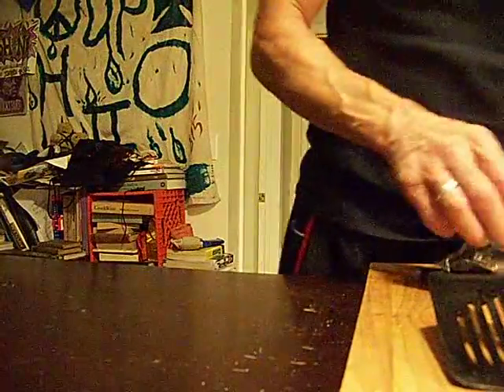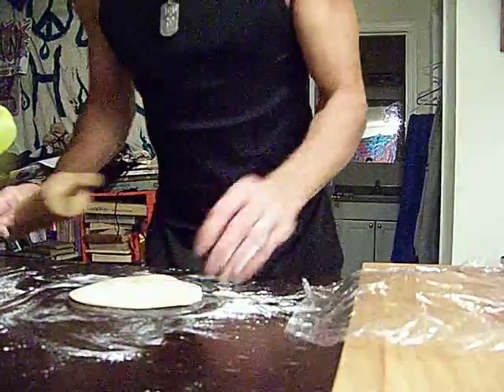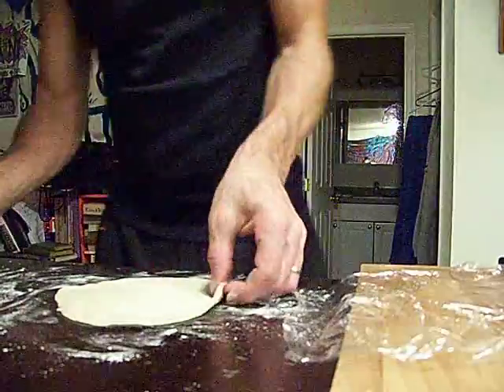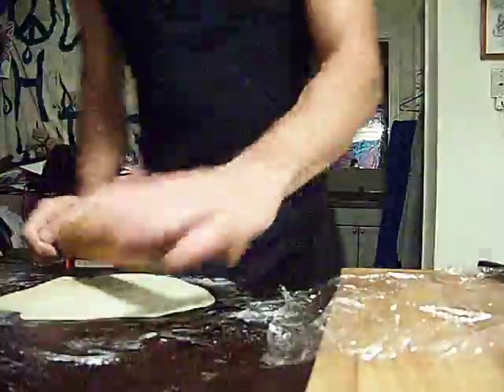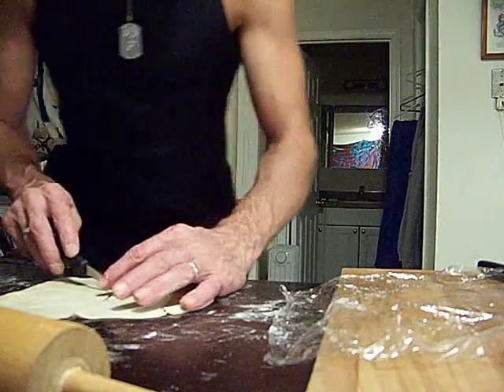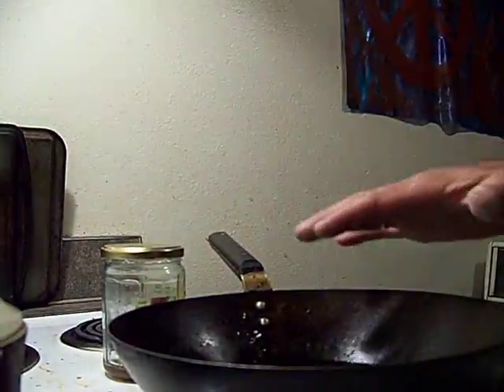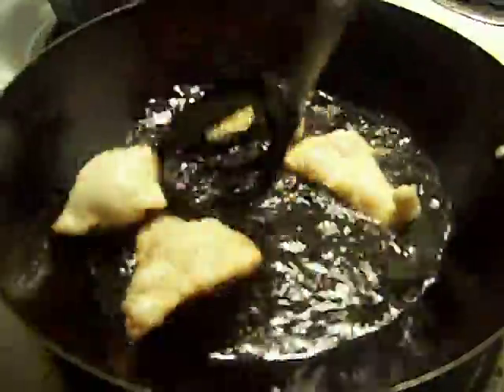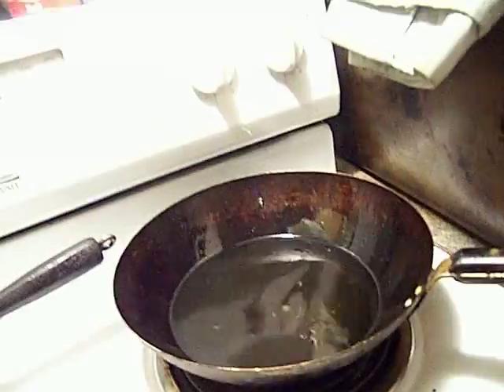Sopapillas 1/2 Chef John the Ghetto Gourmet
Chef john

The Show: 'Obama & Cookie Monster Rapping, and Kids shows, I play backround music Rock, Rap, Blues, sing it all, just for fun, in the free flow, and show, calling out all Americas Best Chefs.
Chef John
I work with no scripts, but the knowledge of 25 years of culinary experience Baltimore International College and Lane Community College in Eugene's moving Food Revolution, of old skills honed by America's best food and now Chef's. I have studied under International Chefs shared knowledge every aspect of Culinary Arts classic and contemporary. The purpose of the videos is to make you a better cook, to provide easy ways to cook healthy and exciting dishes with a Gourmet touch, and to have fun at dinner.
The food Revolution is that I want to get basic cooking skills back in America Household and then we can rock. I make the format fun and different we can all agree. We can say I'm not boring much, and have a vast knowledge of interesting facts, tricks, and ways to save money.

Thor is...